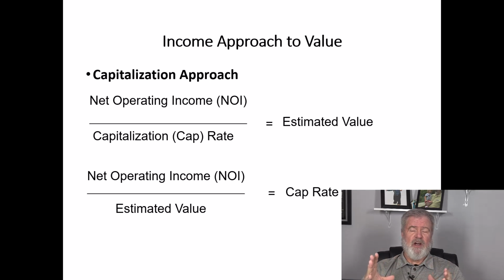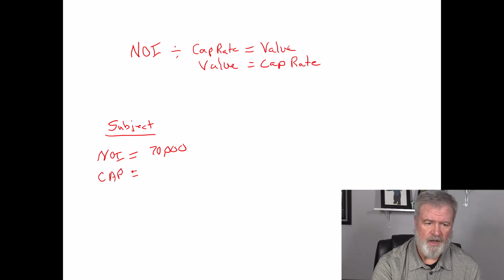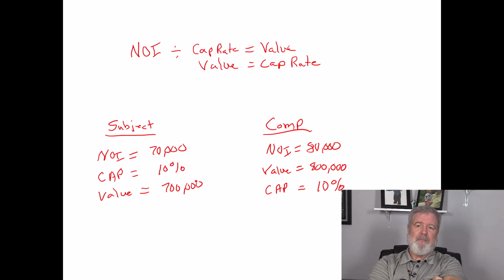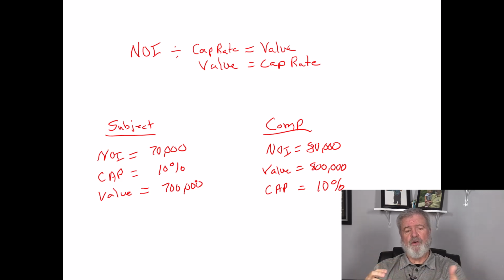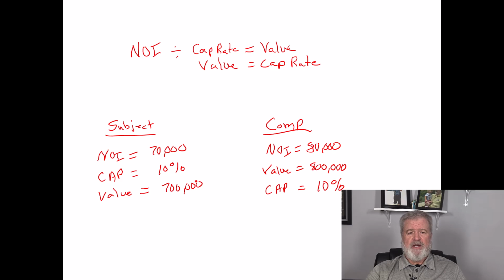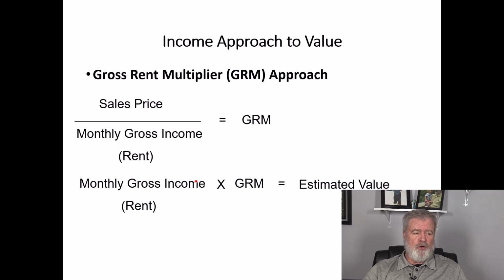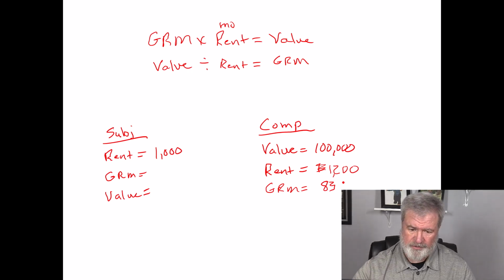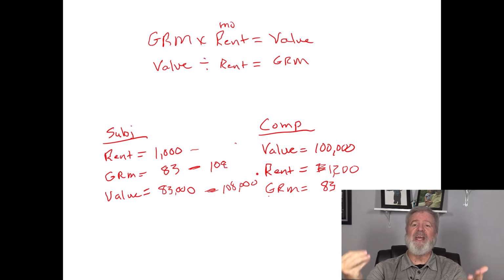Valuation and Market Analysis - Part 4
We go over the Income approach to value, to include the Capitalization Approach as well as the Gross Rent Multiplier (GRM) to pass the Real Estate Exam.